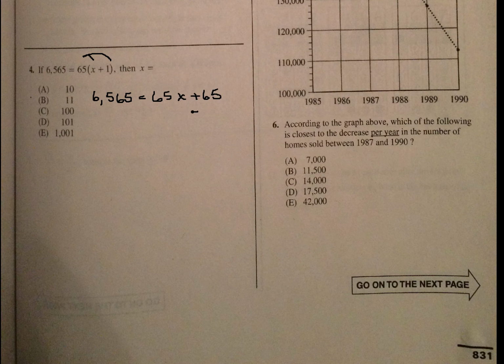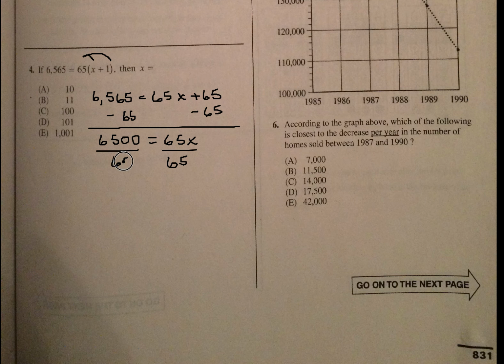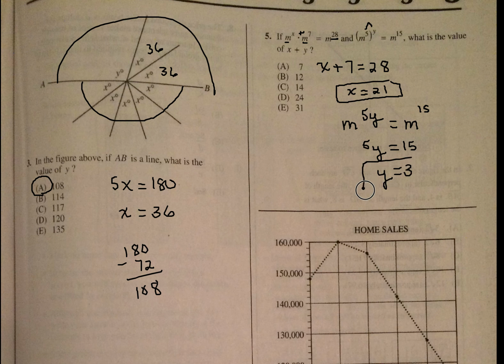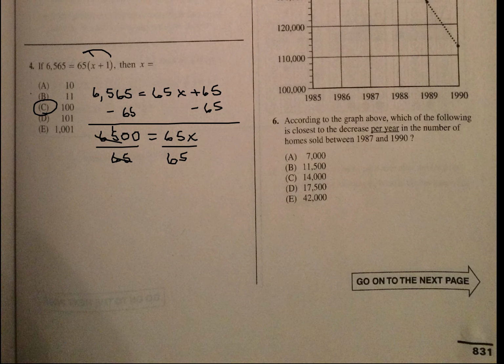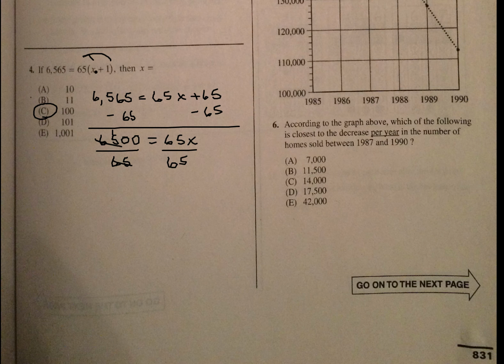SAT Test 8 Section 3